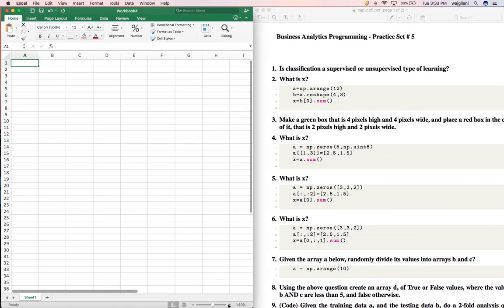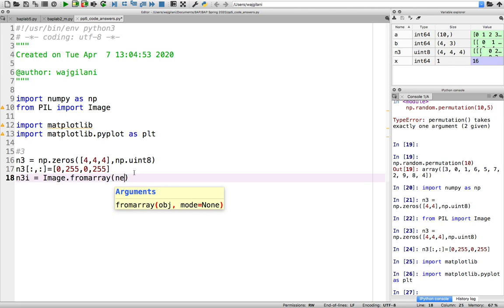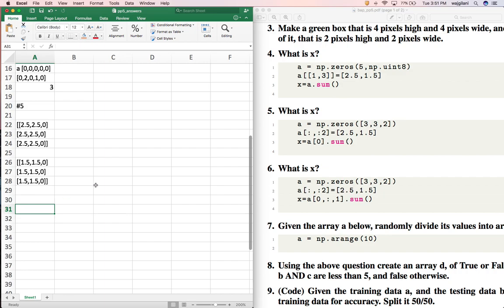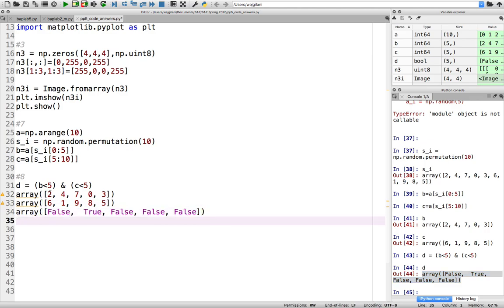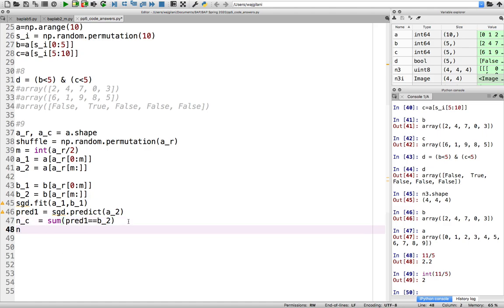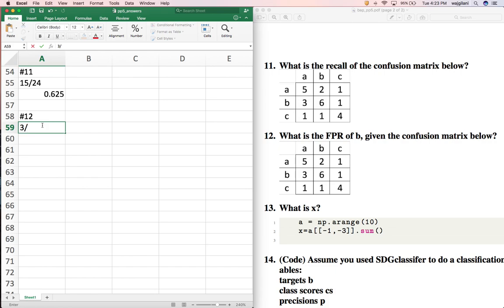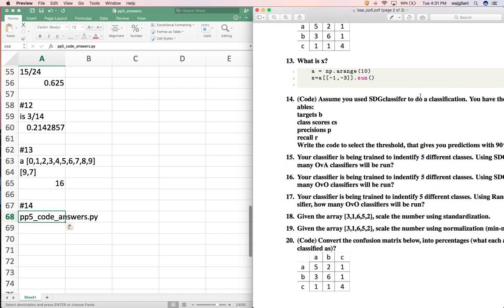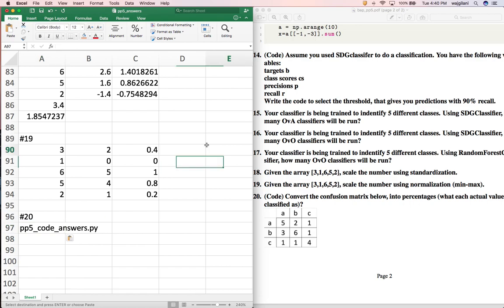Business Analytics Programming Practice Set # 5